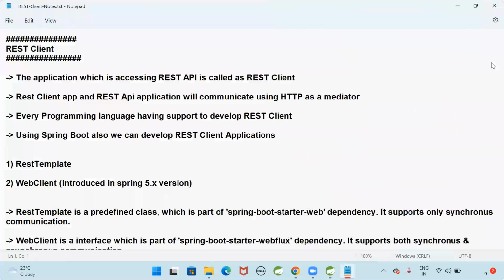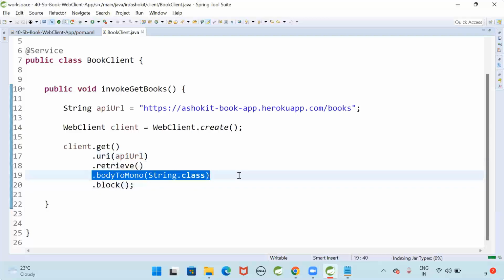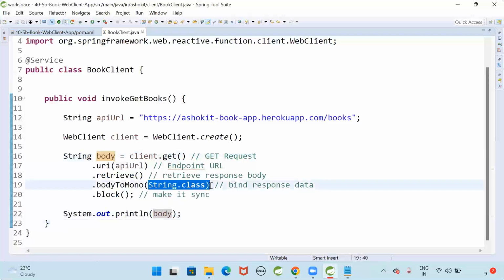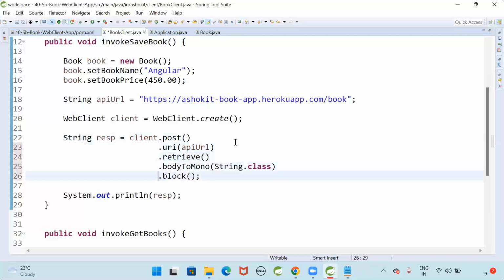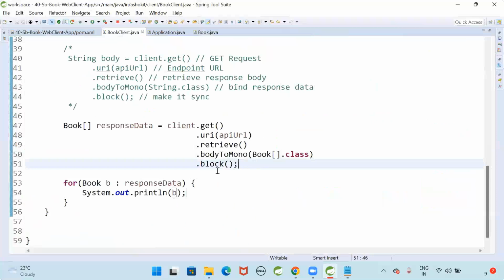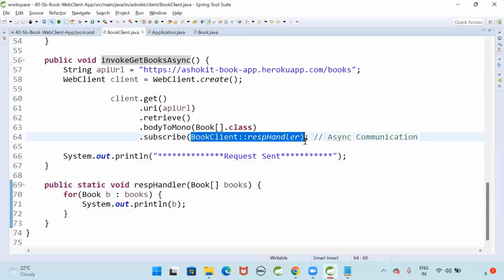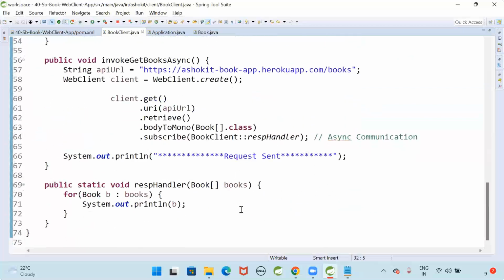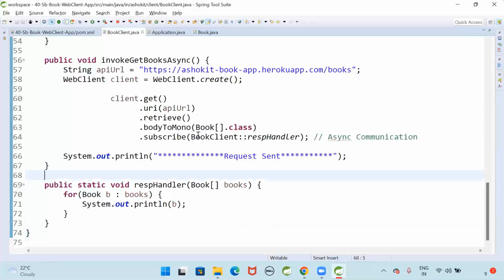REST API Development | 09 08 22 | rest api javascript | New Course | New Batch